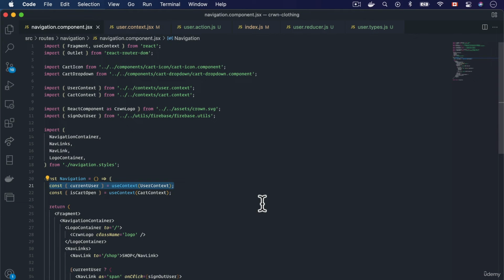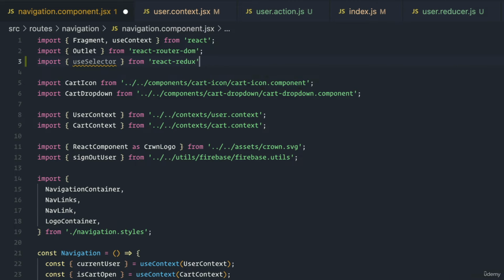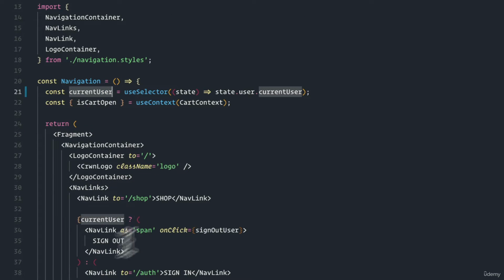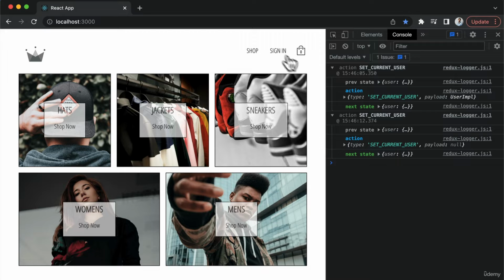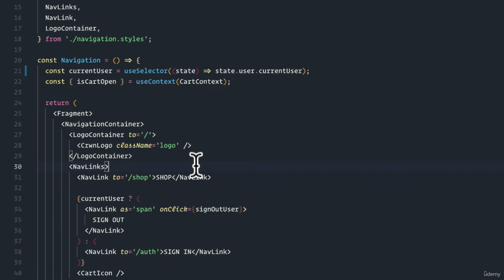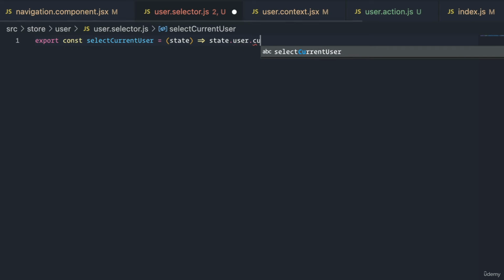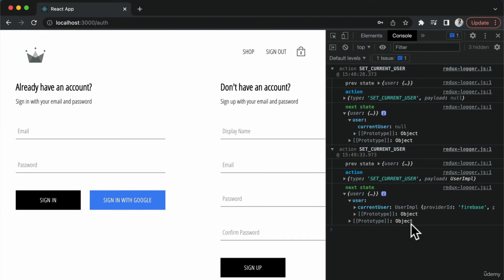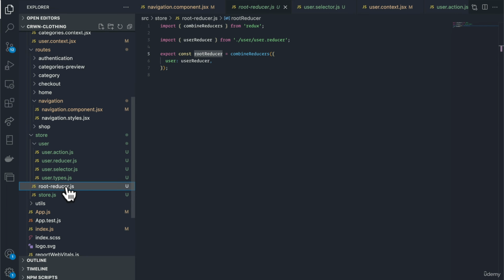153 React Redux Selectors